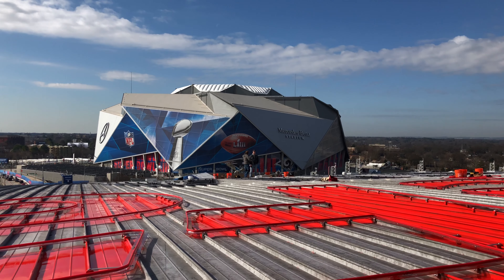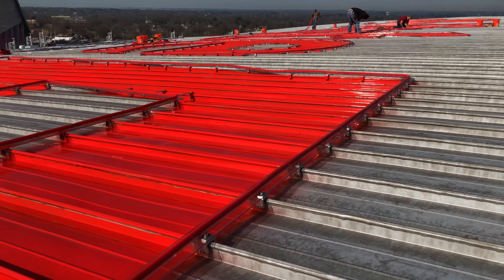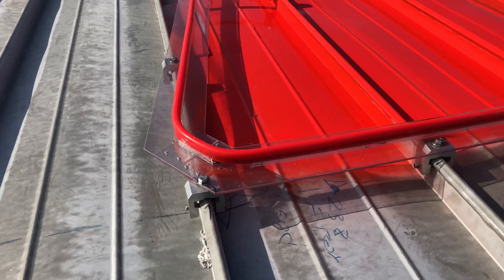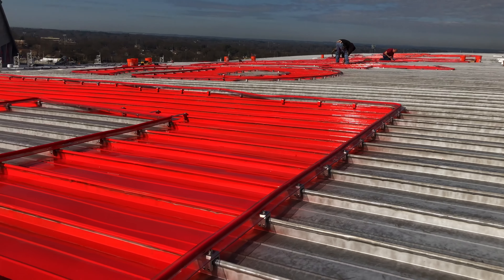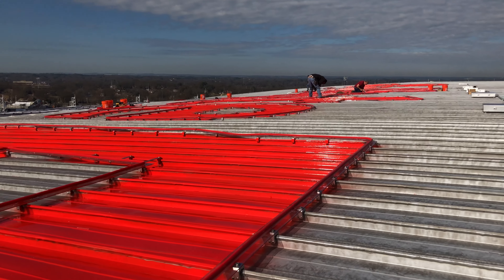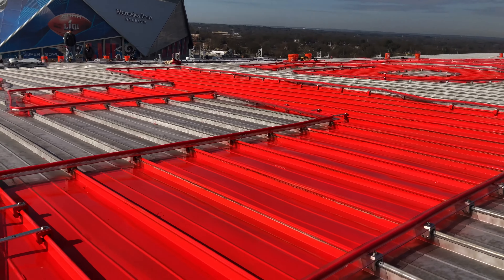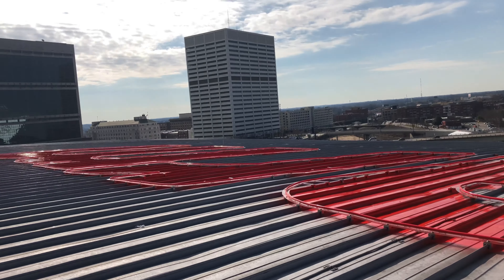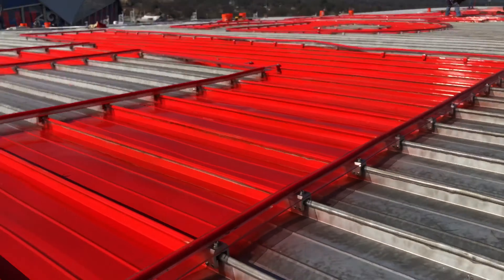Roof Clamp RCT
Roof Clamp RCT being used on the roof of State Farm Arena in Atlanta, GA.